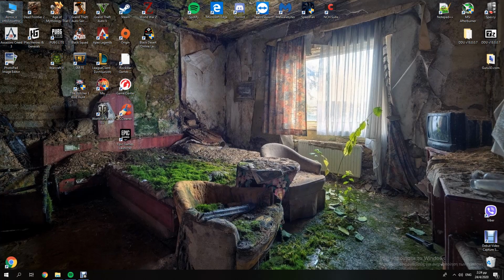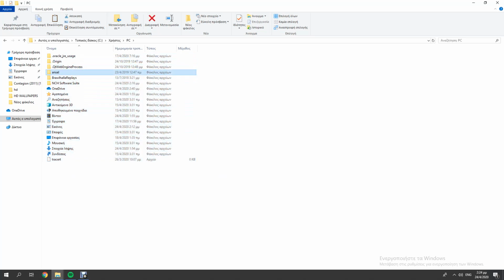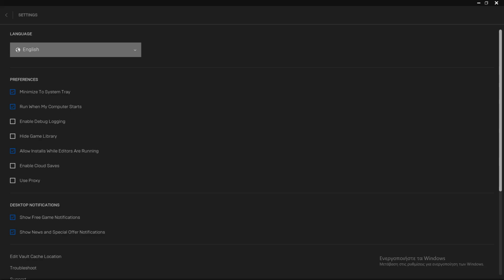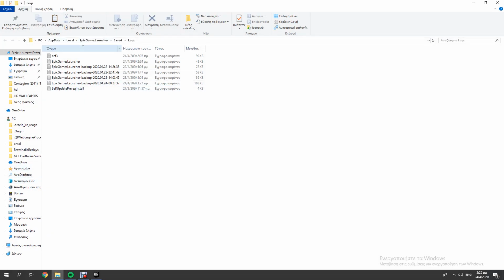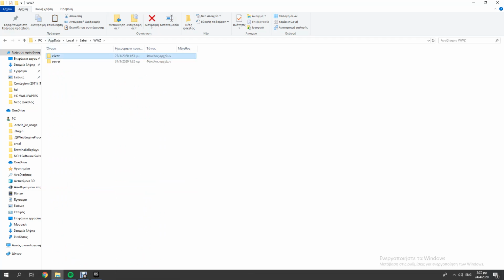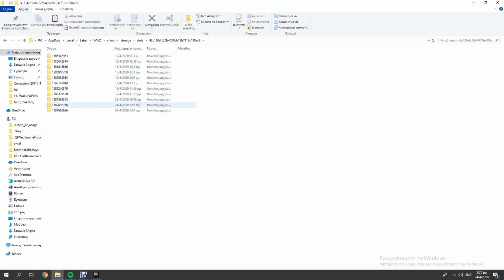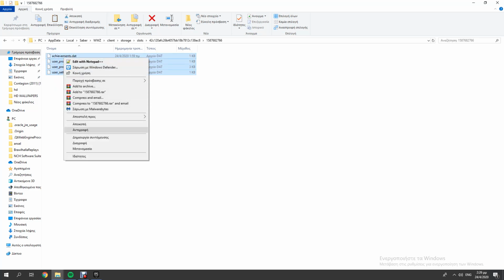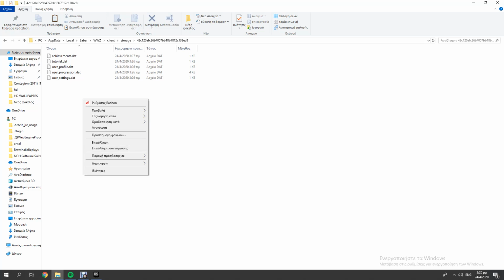World War Z How to restore lost account progress (if your AppData Folder it's Hidden !)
This is my first video i ever did about Fixing a game.. So be kind to me ^_^ thank you